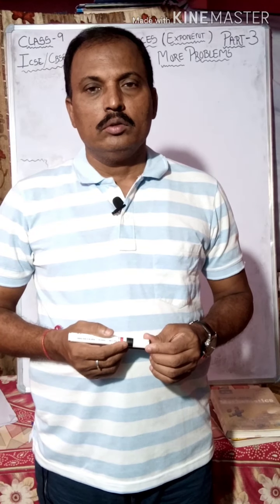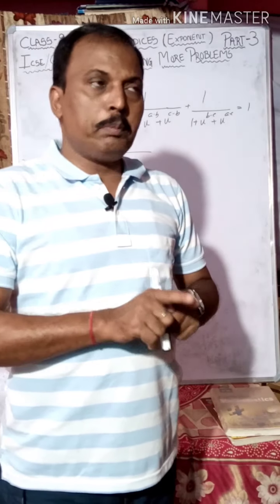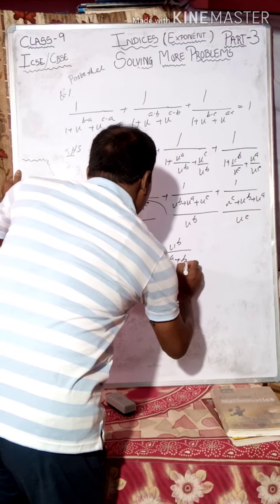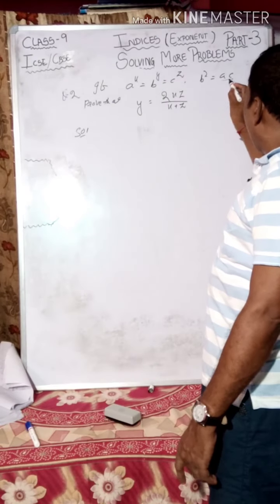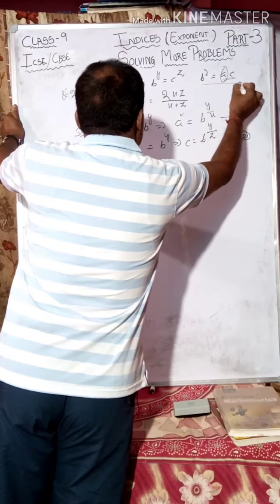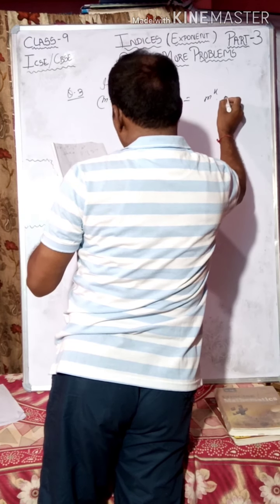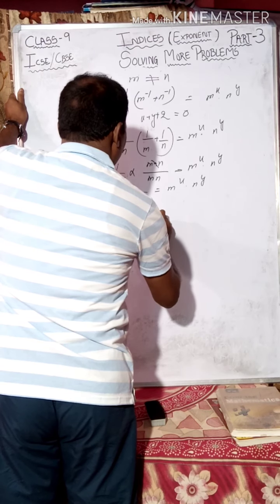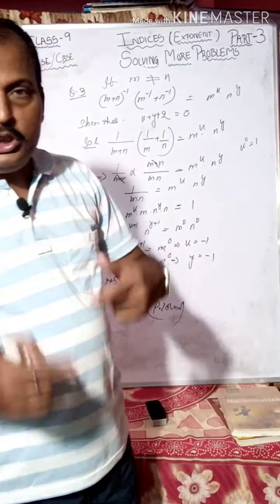Indices or exponent ISCE and CBSE MATHS By B.M sir PART-3